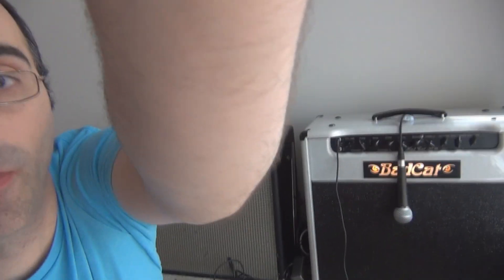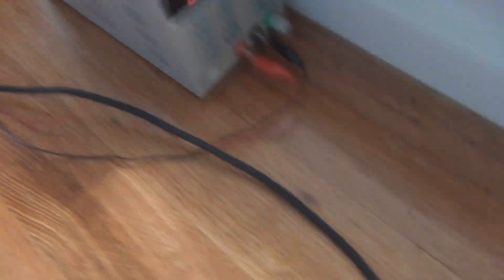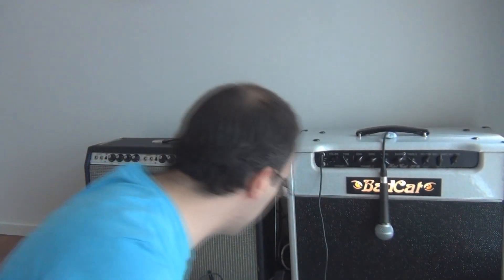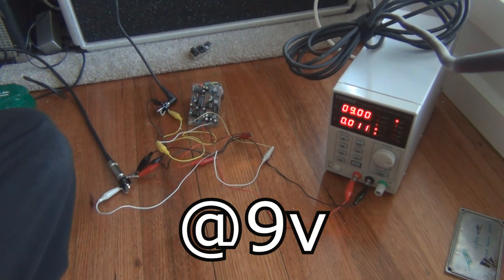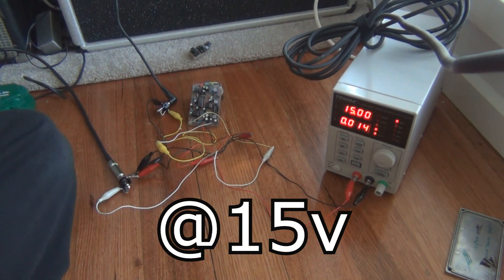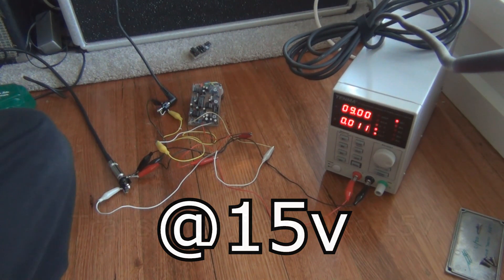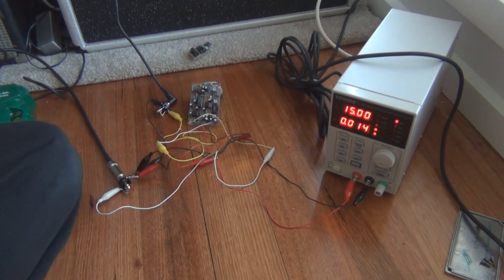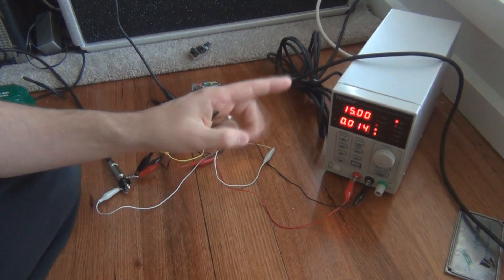BBD Delay Pedal Running at 9v vs 15v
Benefits of running a BBD (Bucket Brigade Device) at increased voltage of 15v vs 9v